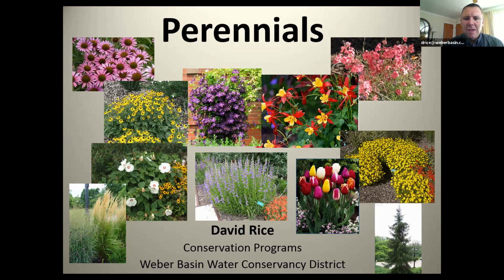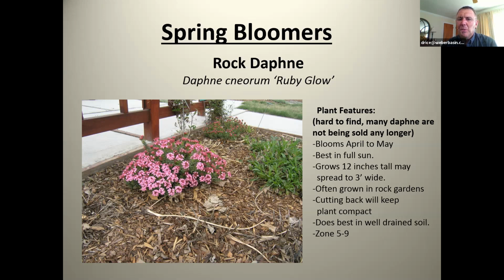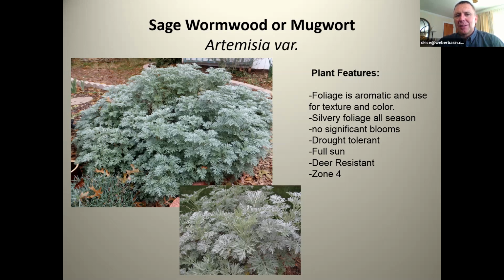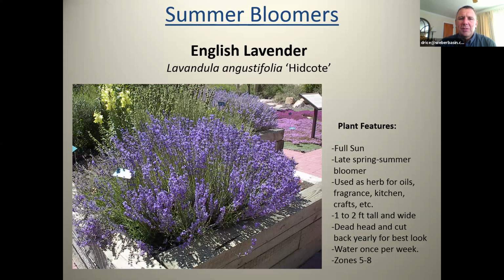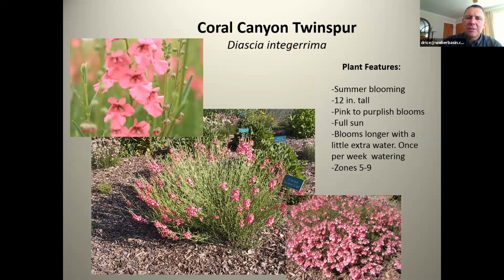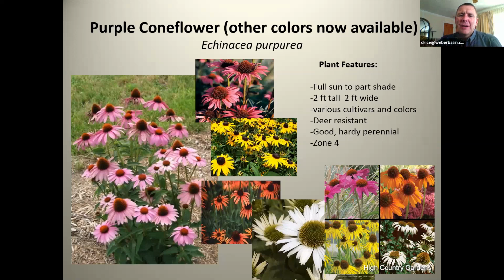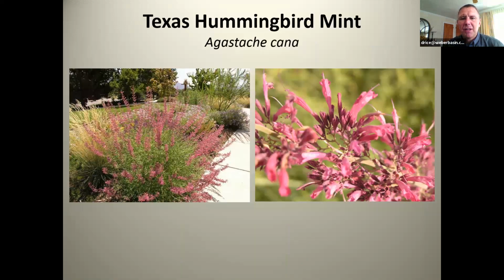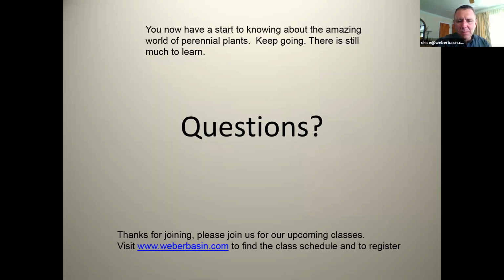Perennials for Each Season in Northern Utah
David Rice, the man with all the flower power, shows us what perennials are good for our climate and takes all of your questions.  For our current class schedule and information

CHAPTERS
0:00:00 - Introduction/Business info
0:05:00 - Perennial definition/plant tags
0:09:00 - Grouping Perennials
0:10:46 - 7 Principles of water-wise efficient landscaping
0:12:26 - Different types of Bulbs
0:15:50 - Spring blooming perennials
0:42:40 - Summer blooming perennials
1:09:36 - Fall Blooming perennials
1:23:31 - Ground Covers
1:29:50 - Mulches
1:31:14 - Grasses
1:32:05 - Questions and Answers
1:32:45 - Q&A-USA hardiness Zones
1:34:26 - Q&A-Barrier between ground and mulch
1:35:57 - Q&A